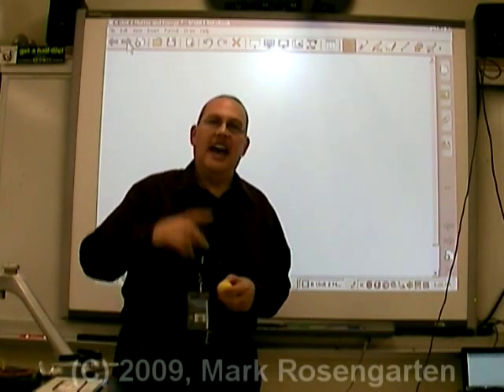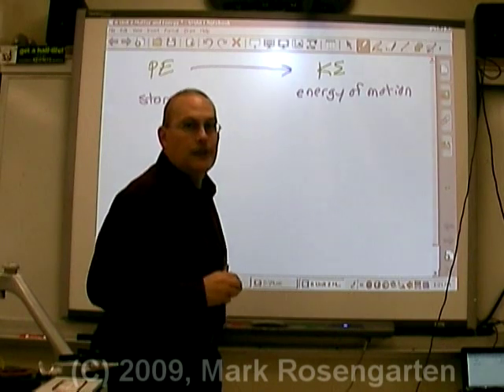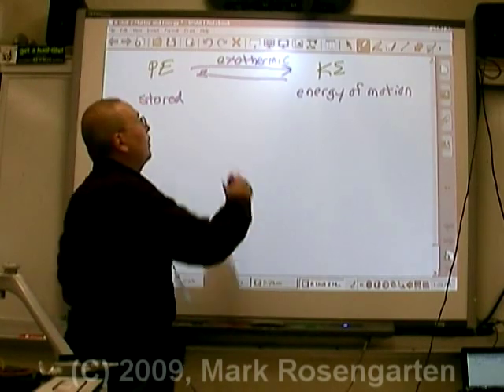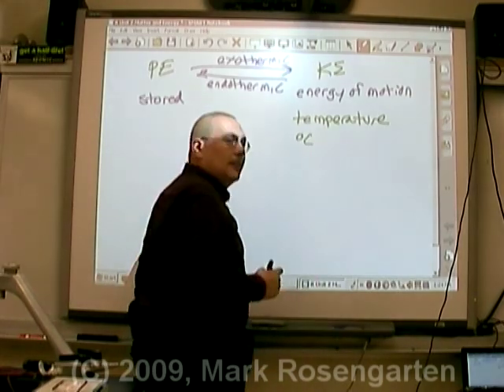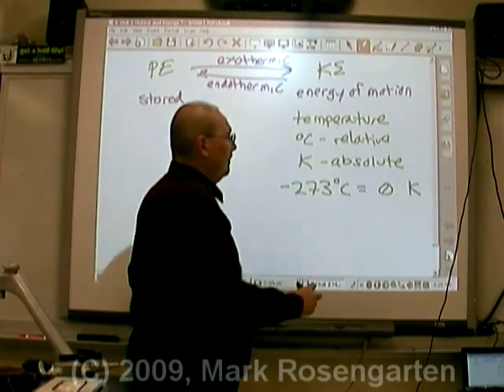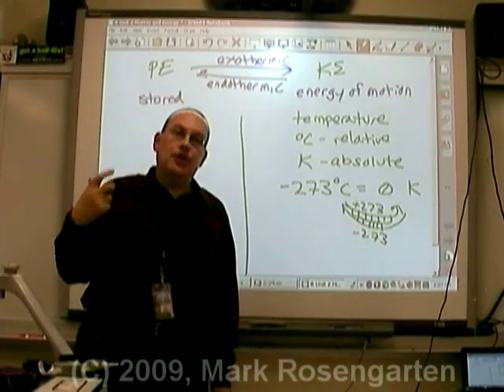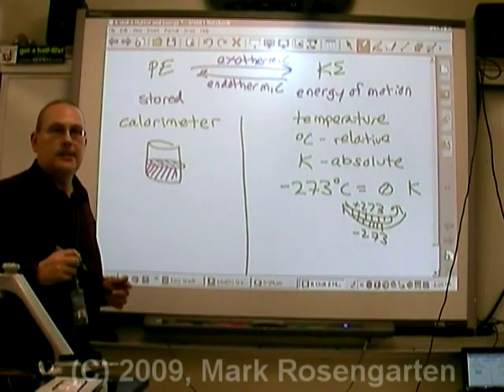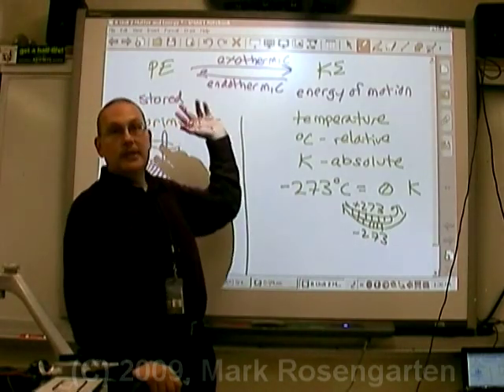Chemistry Tutorial 2.03: Potential and Kinetic Energy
This video explains potential and kinetic energy, exothermic and endothermic changes, how energy is measured and the Law Of Conservation of Energy.